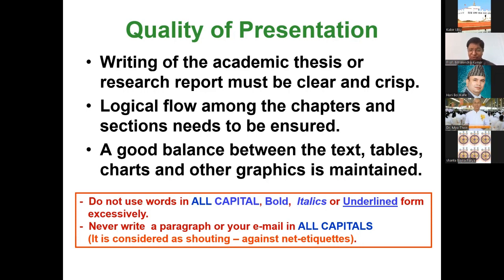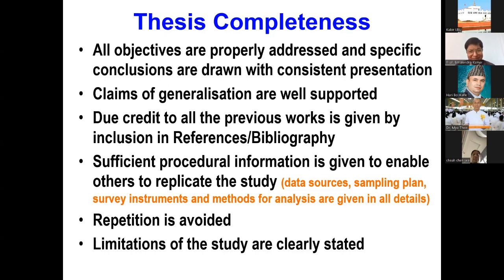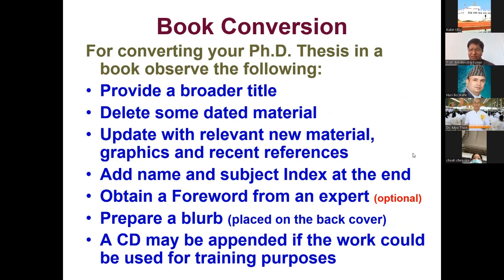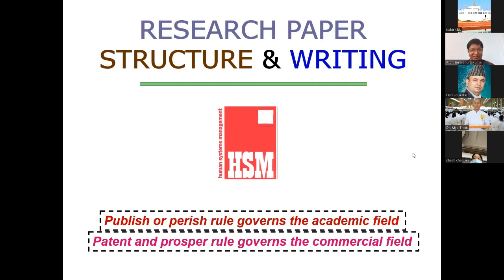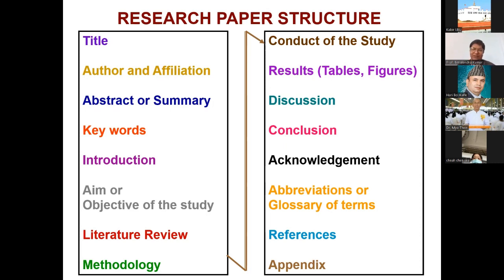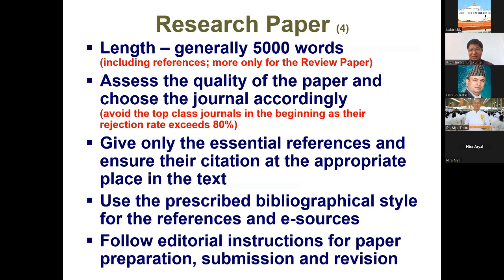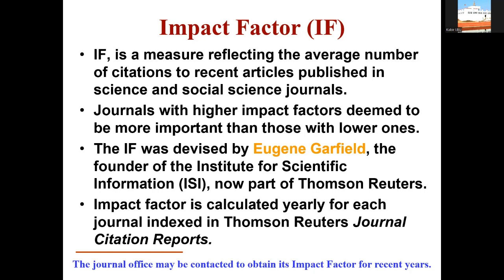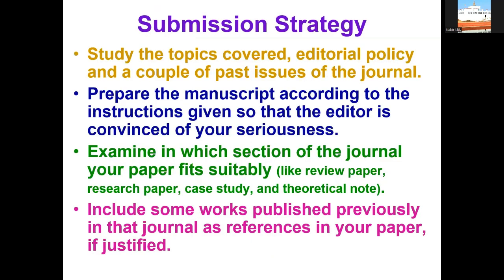12. RESEARCH PAPER: STRUCTURE AND WRITING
General Guidelines for Research Paper Preparation
A professional typesetting firm will be composing your manuscript,  your manuscript needs only to have the minimum formatting when you send it in. Please clearly mark headings, quotations, paragraphs, and insertion points for illustrations and/or tables, footnotes, or endnotes.
Make sure that paragraphs are clearly distinguishable either by a blank line or an indent.
If you use headers, make sure these are recognizable as such. If you have more than one level, there should be a clear and consistently used distinction between them. Please avoid numerical levels such as 1.1.1.3 for books in the humanities.
For typesetting purposes, you could mark the levels with L1, L2, and L3, which will be removed at typesetting.
Use footnotes rather than endnotes. Endnotes will be typeset as footnotes. Footnote numbering should restart in every chapter.
Use italics for italics. Underlined text will be typeset as italics.
The use of bold type is discouraged and will be typeset in italics or Roman text unless there is a very clear reason for using bold and it is used sparingly.
Quotation marks: single ‘quotation marks’ are used to distinguish words, concepts, or short phrases.
Double quotation marks (“ ”) are used for direct quotations of fewer than 25 words, and run on in the text. Double quotation marks are also used for the titles of articles from journals of reference works.
Larger sections of quoted text should be set off from the running text by a blank line before and after the quoted text, and the text should be indented on the left side.

Citation
Please refer to the information page of the series in which your book will be published to check any specific guidelines.
The general rule is to use the system that is most accepted in your field of research and be consistent throughout the entire manuscript.
Brill accepts a variety of systems that are widely used. When in doubt, consult with your main contact at Brill.
For the humanities, the Chicago Manual of Style, 15th edition, is an accepted standard, whereas for social sciences the Harvard style, or ‘author-date’ is a common standard. A short document with examples is available here. See also Additional Resources by clicking here.
Brill also recommends The Oxford Manual of Style: 2003 edition, by Robert Ritter, published by Oxford University Press.

Checklist
Please make sure that we receive the following parts of the manuscript as well:
Preliminary Pages “roman pages”:
• Title page
• Dedication page (optional)
• Table of contents
• List of Illustrations (if applicable)
• Acknowledgements (optional)
• Foreword (optional)
Main Text “Arabic pages”:
• Introduction (could be Chapter One)
• Chapters
• Bibliography
You are usually asked to compile the index based on the page proofs. The Production Editor assigned to you with give you information on compiling an index.
Illustrations
There are specific guidelines for electronic image files. Please consult an expert if you have trouble supplying these formats yourself.
• Submit the illustrations as a separate electronic file or hard copy. Do not embed illustrations in the text.
• Acceptable file types are tiff, jpeg, and eps.
• Color photographs (only after specific arrangements have been made about the use of these in the book) and black and white photographs should be scanned with a minimum resolution of 300 dpi (dots per inch) and at 10 cm by 15 cm. A small photograph cannot be enlarged without significant loss of quality. For this reason, images downloaded from the internet are usually unusable.
• Maps and graphs (line drawings) should be scanned with a minimum resolution of 600 dpi at the size of reproduction.
• Number the files according to the number of the illustration: i.e. Illustration 1 should be illustration 1 in the List of Illustrations, in the caption with the illustration, in the running text, in the file name, etc.

When you submit your manuscripts, enclose a list of illustrations and copies of the permissions you have received.

This has been prepared as per the guidelines given by E. J. Brill's :

Lecture delivered to the students of Research Methodology of Ph.D. Course of Faculty of Buddhist Studies, Lumbini Buddhist University, Nepal on 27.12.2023.